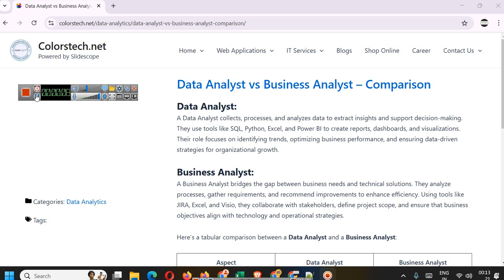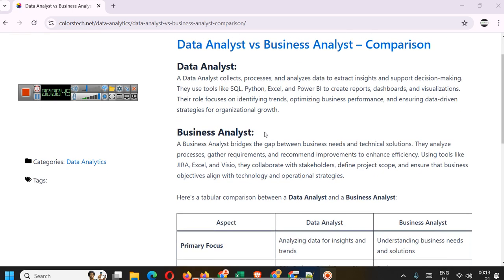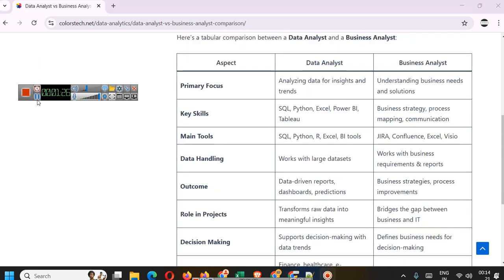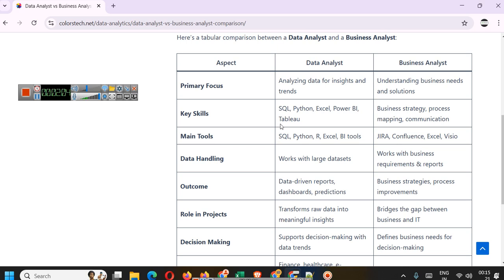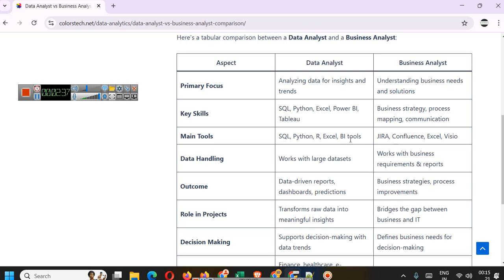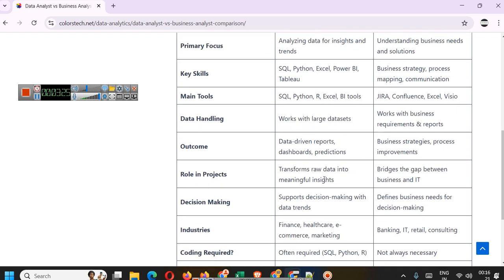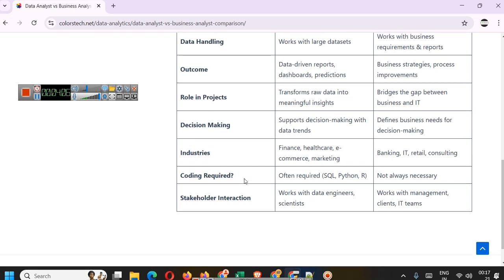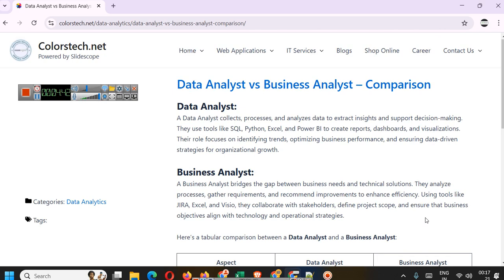Data Analyst vs Business Analyst – Comparison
A Data Analyst collects, processes, and analyzes data to extract insights and support decision-making. They use tools like SQL, Python, Excel, and Power BI to create reports, dashboards, and visualizations. Their role focuses on identifying trends, optimizing business performance, and ensuring data-driven strategies for organizational growth.

A Business Analyst bridges the gap between business needs and technical solutions. They analyze processes, gather requirements, and recommend improvements to enhance efficiency. Using tools like JIRA, Excel, and Visio, they collaborate with stakeholders, define project scope, and ensure that business objectives align with technology and operational strategies.

In this video you will learn the detailed comparison between them